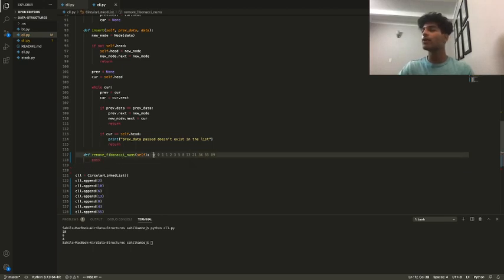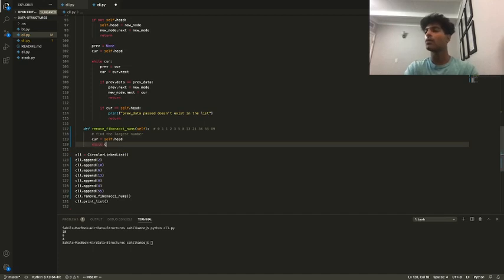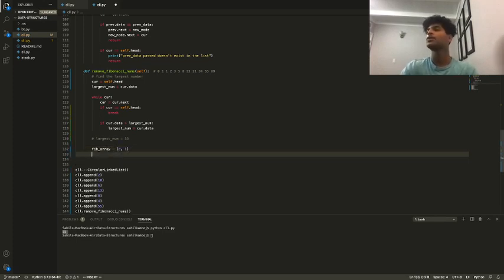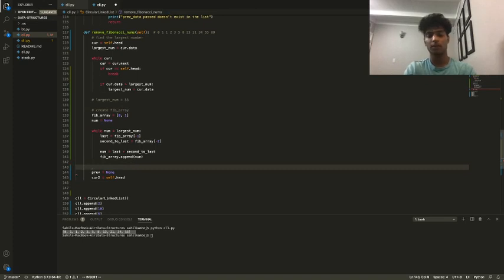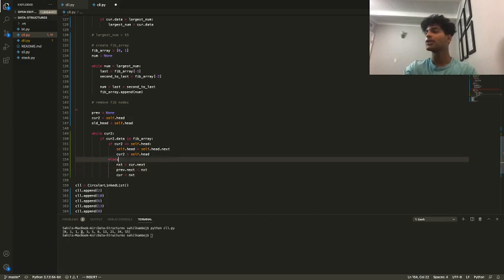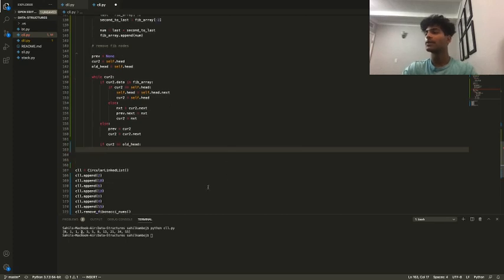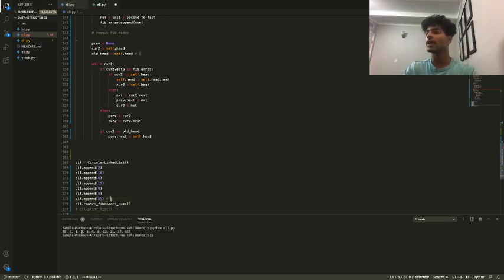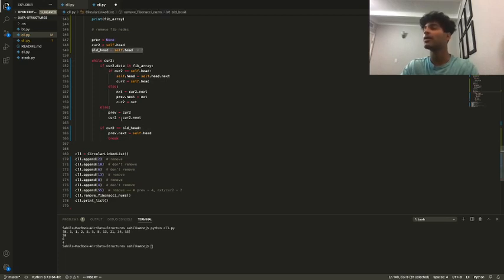Circular Linked Lists - Removing Fibonacci Numbers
Hey guys! In this video, we talked about how to remove fibonacci numbers from circular linked lists. The code for this video can be found under cll.py in this link: